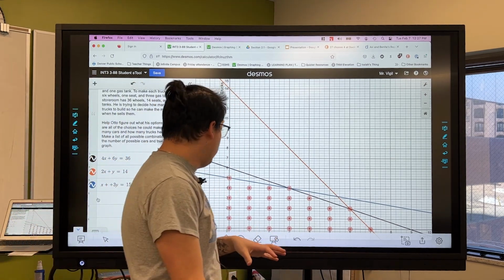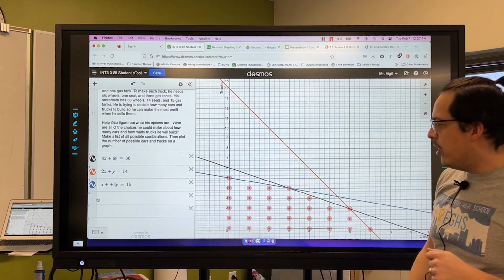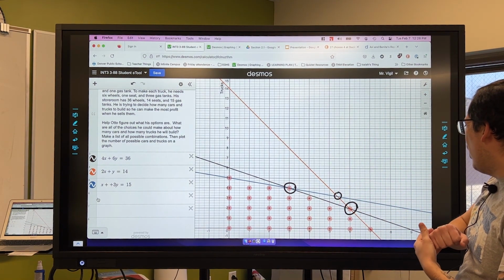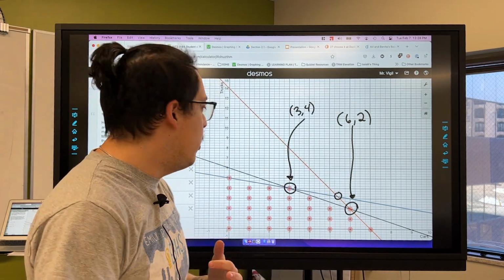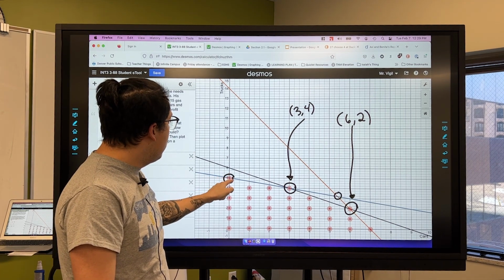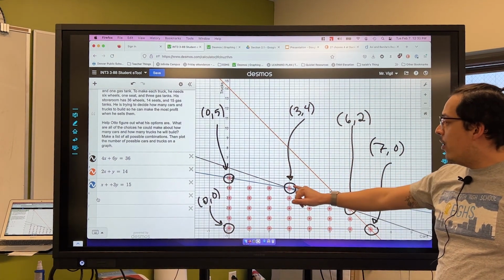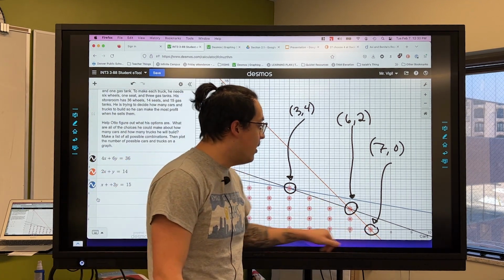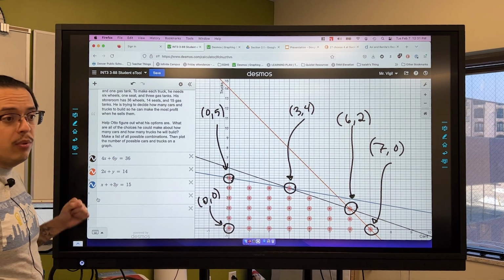Constrained Optimization - Candidates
In this video, we cover finding candidates for Otto Toyom to consider when looking for combinations of toy cars and trucks that will provide him the maximum profit when he sells them.